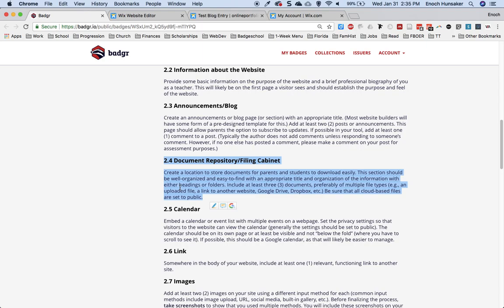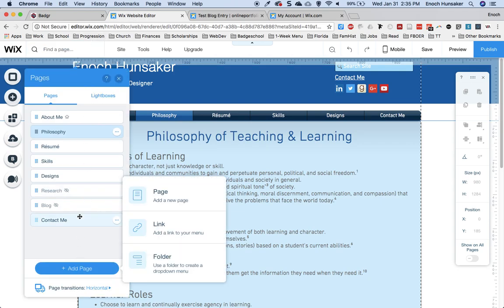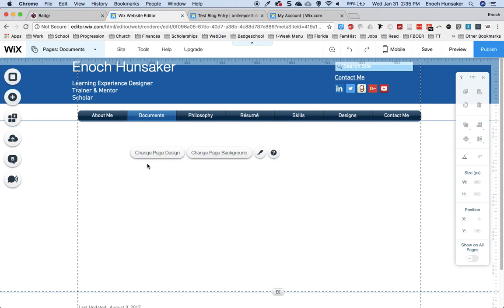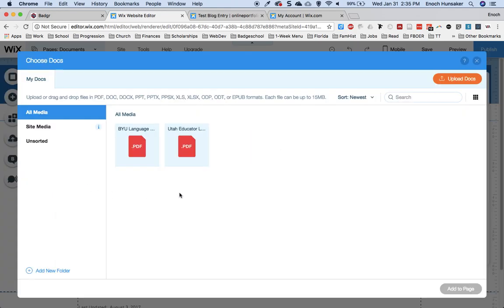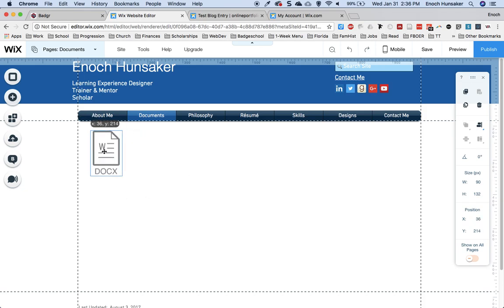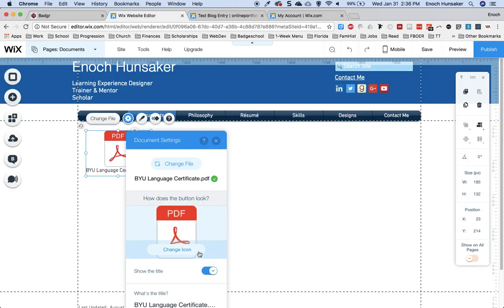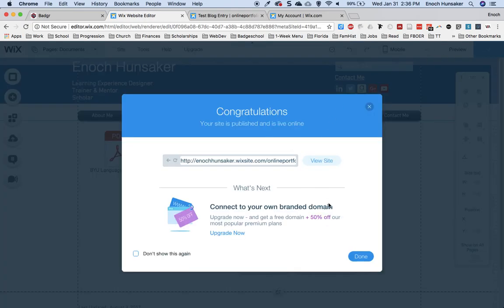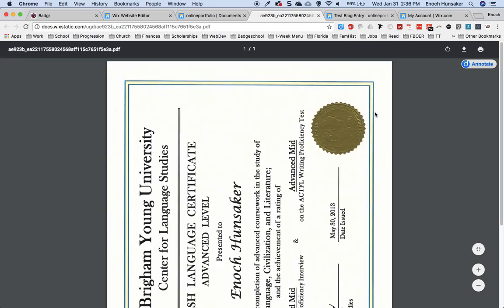Adding Downloadable Documents on Wix